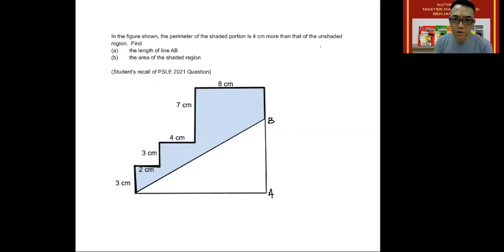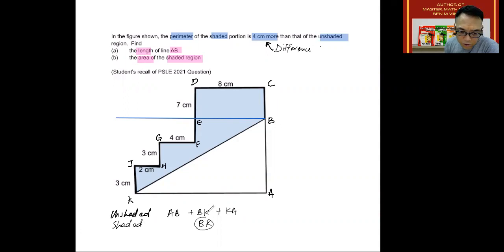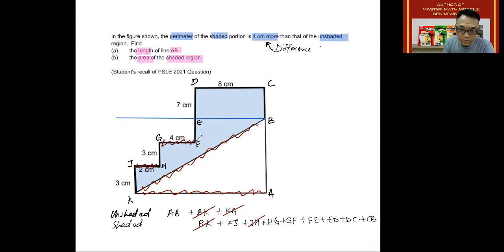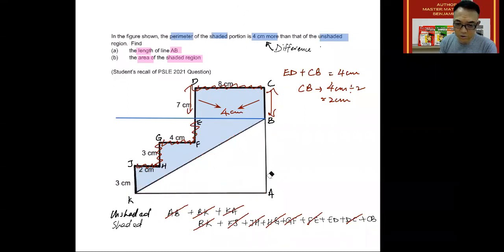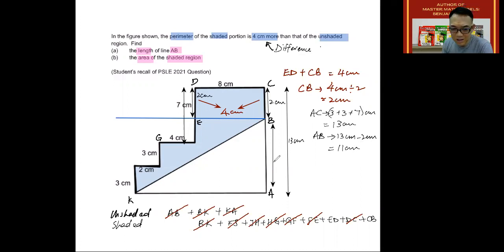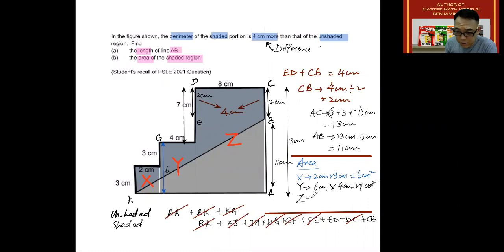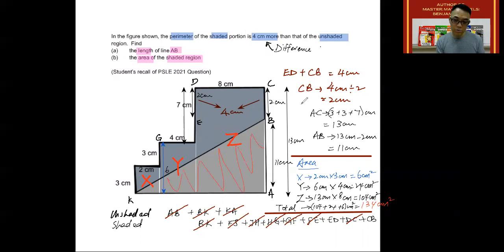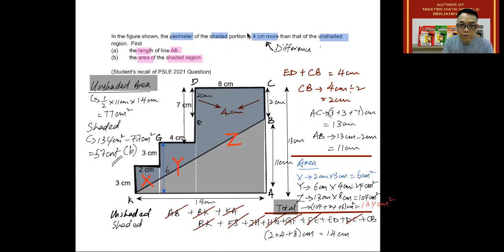PSLE 2021 Tough Math Questions Made Simple Q3 - Difference by Elimination PSLE 2024 Math